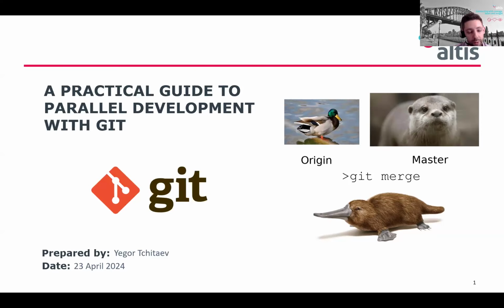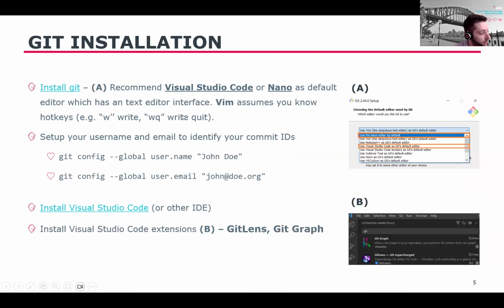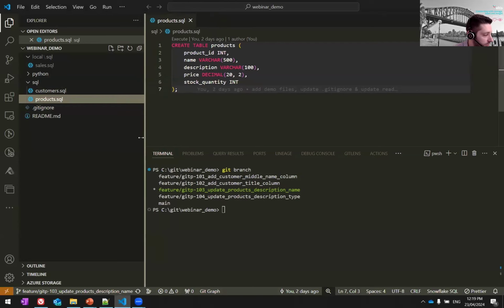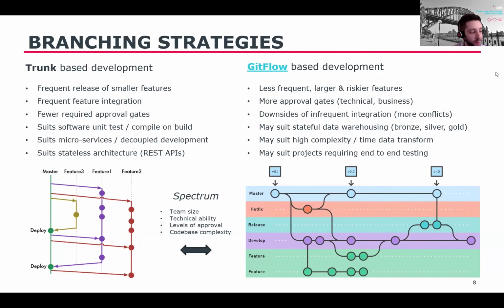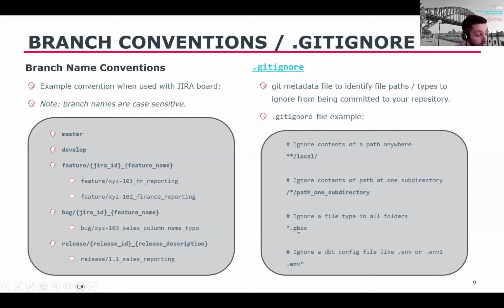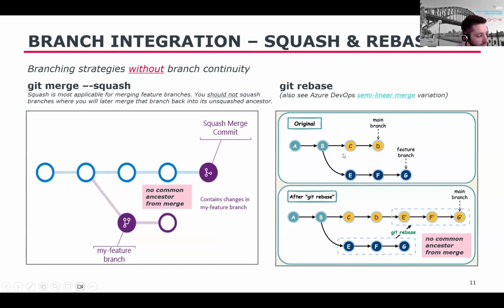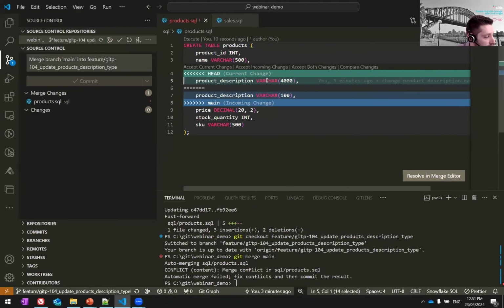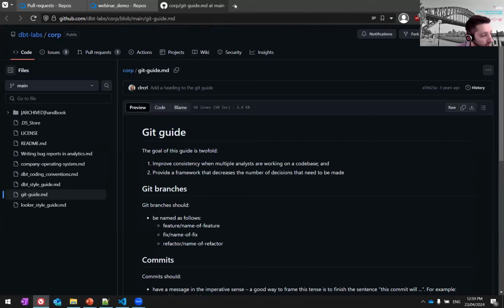A Practical Guide to Parallel Development with Git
Keeping up with business requirements on your data platform often requires running multiple projects in parallel. But how do you manage these separate build versions, integrate them gracefully, and resolve conflicts when merging your codebase?

In this session, we’ll dive into how to use git for effective version control and strategies for continuous integration & continuous delivery/deployment (CI/CD).

Connect with Altis to see how we can help maximise your business performance: